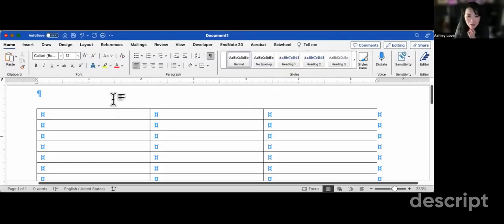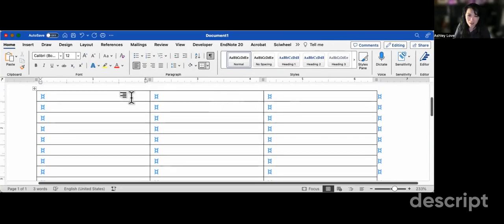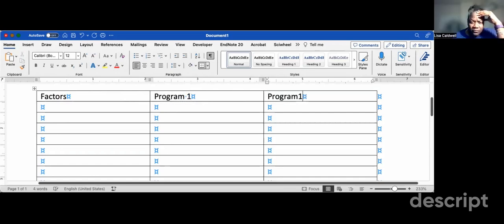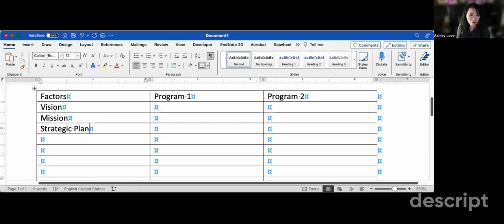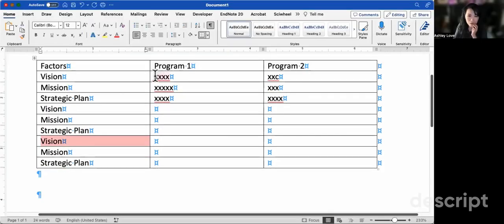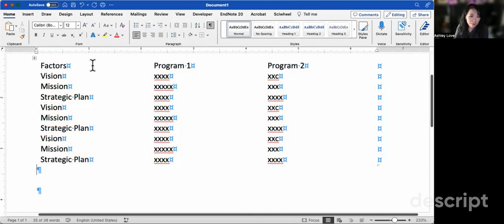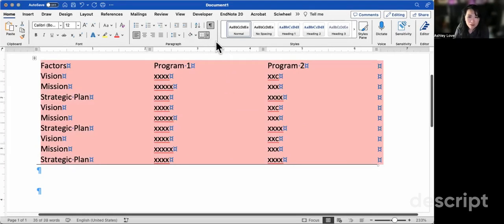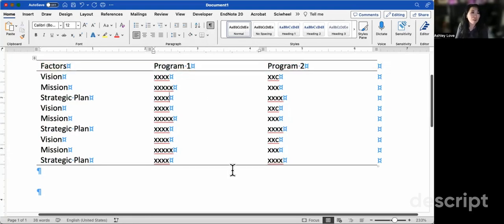A Quick Tutorial on How to Make APA 7th Edition Table Creation on Word Document!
Dr. Love shows how to make APA 7th Edition Tables on Word Document easily and quickly!